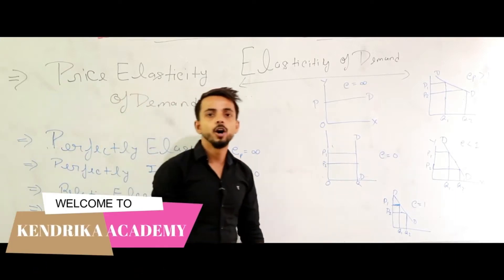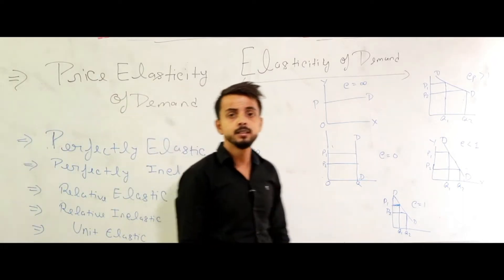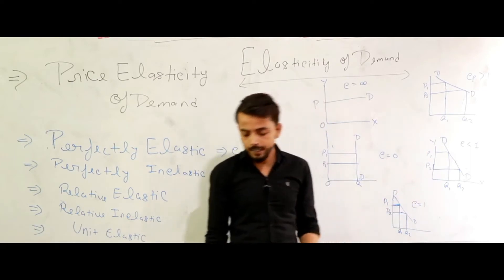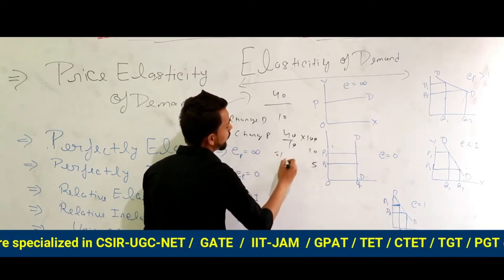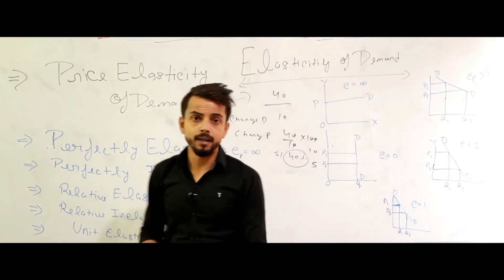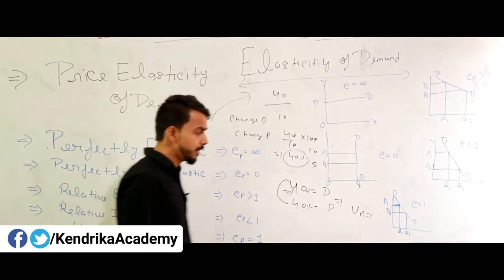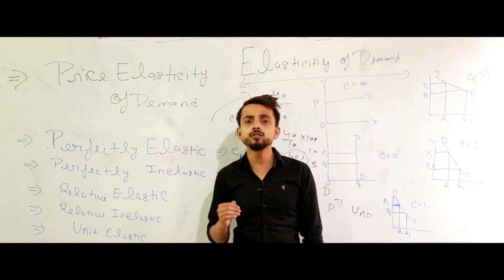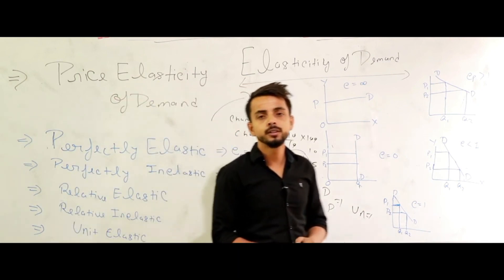UGC-NET 2019 | Elasticity of Demand | Business Economics | Commerce Paper 1 | Kendrika Academy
Elasticity of Demaind | Business Economics | Commerce Paper 1 | UGC-NET 2019

UGC-NET 2019

Commerce Paper 1

Business Economics
1. Elasticity of Demand

Targeted Exams:
1. CSIR-NET (JRF) in
• Life Science
• Chemical Science
• Mathematical Science
• Physical Science
2. UGC-NET (JRF) in
• Commerce
• Economics
• Management
• Hindi
• English Literature
• Home science
• Sociology
• Law
& General Paper-1 (Compulsory for all subject)
3. IIT-JAM-2020
• Biotechnology
• Biological Sciences
• Physics
• Chemistry
• Mathematics
4. GATE-2020
• Biotechnology
• Life Sciences

Kendrika Academy is well known Test Prep institute working since 2008. We are providing Coaching and Guidance for various Competitive Exams in Classroom and Online mode. We are specialized in CSIR-UGC-NET / GATE / IIT-JAM / GPAT / PGT / etc. Exams. We are India’s first academy to provide Online "LIVE" Classes for the preparation of these exams. We have a pool of highly experienced and extra brilliant faculty members who are products of IITs, various CSIR Labs & other top institutes with cutting edge teaching methodologies have unmatched track record of mentoring the toppers. Our faculties have a passion for teaching, understand student psychology and are experts in counseling & motivating students to excel in their endeavors. We use a holistic approach to prepare them for the competitive examinations by developing scientific temperament & logical thinking. Transforming the dreams of many students into a reality by understanding their needs, and delivering beyond their expectations. We are committed to provide high quality practice based training programs coupled with well researched study material and thereby create the best value for our students. The study material covers every aspect of each topic and is completely self-sufficient. So much is our confidence in our study material, that we consciously ask our students to rely solely on our study material, and not consult any other book or guide. We regularly upgrade our course material with appropriate modifications to meet the changing pattern and syllabus of the various exams every year.